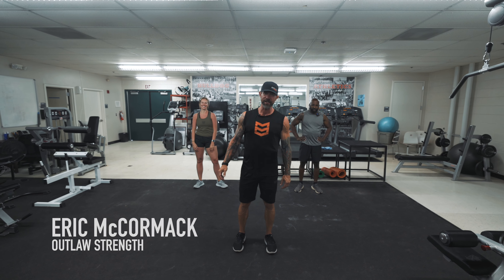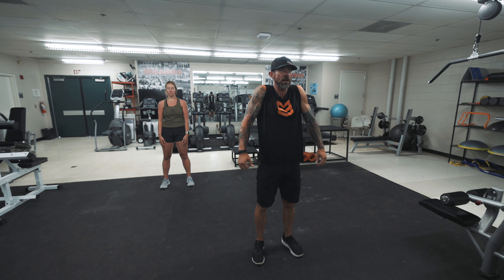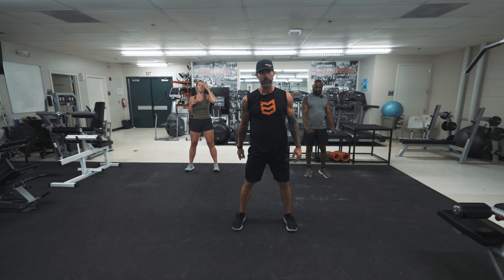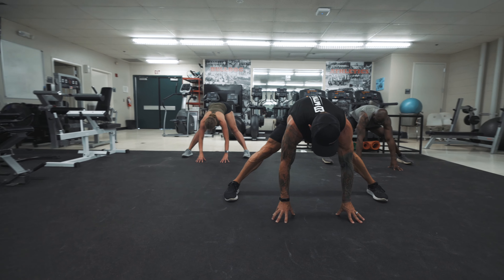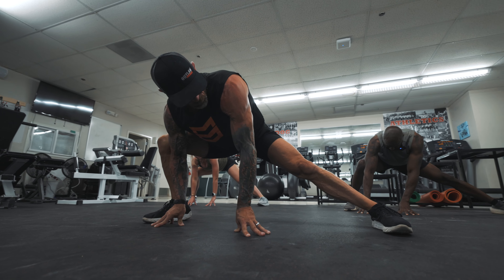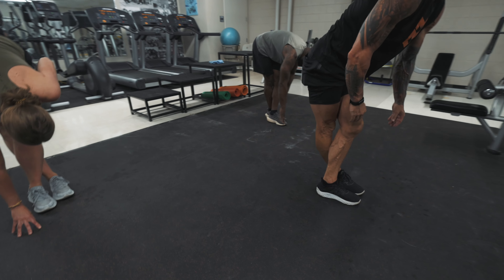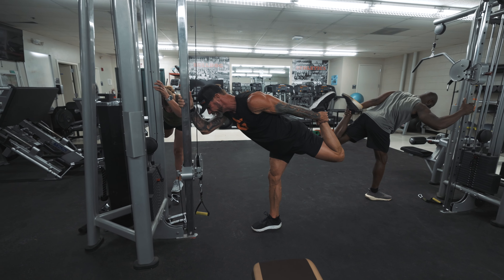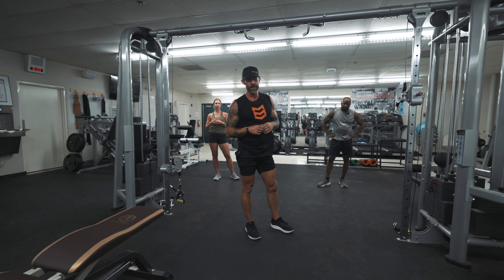Stretch/Warm Up Routine - OUTLAW STRENGTH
Outlaw Strength 90 Day Training Program (Stretching Routine)

90 Day Strength and Endurance Training Program is is now available on my

Over the last decade I have been training with one the toughest endurance athletes in the world, Cameron Hanes.  After thousands of workouts together, I consider him one of my closest friends. He continuously pushed me to evolve my training programs and technique; I had one job to do and had to do it well;  design training programs that tested endurance thresholds, built physical strength, and supported his ability to continue to excel.

Today, this program is now available to you!

This program was designed and built in 3 phases.  No matter what your starting point is, you will be ready for the Ultimate Challenge at the end… The Cameron Hanes Experience. We don’t all perform at his level, but every single one of you has the ability to train with the mindset of greatness.

What you get: Three phases of daily workouts to be done over 90 days, a journal to record the progressive details of your training sessions, and a calendar to record your nutrition intake, energy output, cardio, hydration and workouts for each phase of the program. These three documents are in PDF format.

I’ve had the honor of training some of the toughest and well respected people in the industry. Their drive and ambition has contributed to the evolution in the development of this program. They pushed my limits, and I’m here to push yours.

Have a blessed day and KEEP HAMMERING